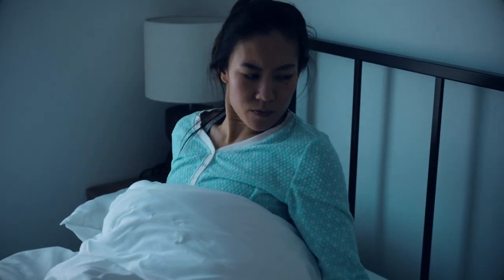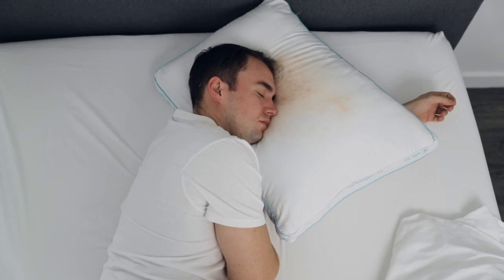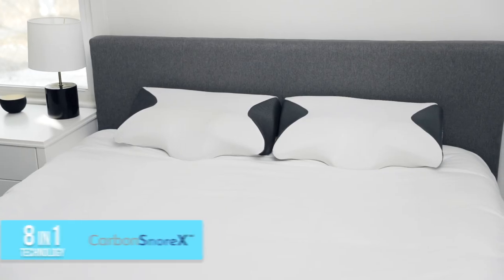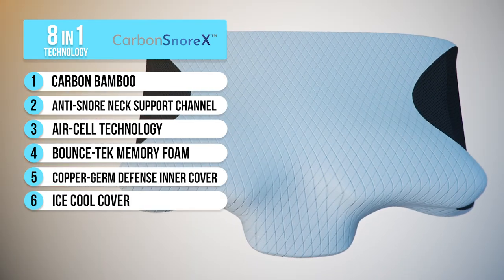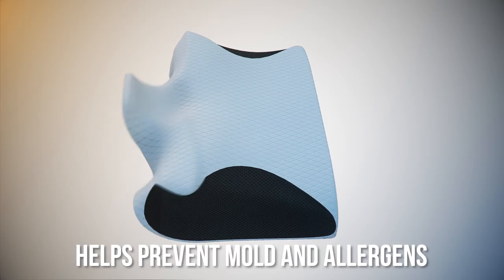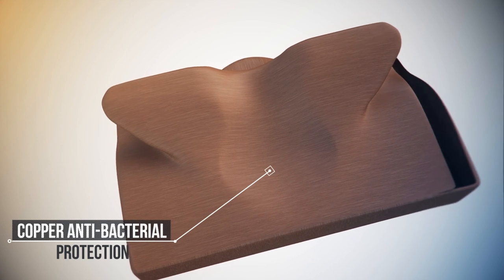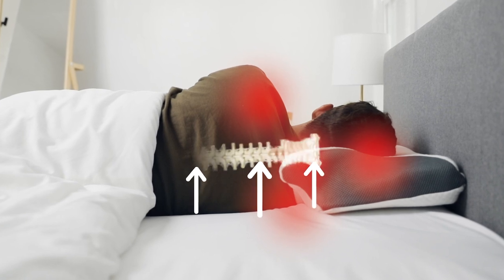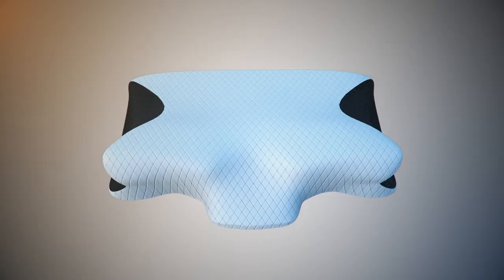Carbon SnoreX PILLOW - 8 in 1 Cooling Pillow with Anti-Snore Technology and Germ & Allergen Defense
The Carbon SnoreX™ is the world’s first 8 in 1 technology pillow with Carbon Bamboo AirTech Memory Foam, Graphene and Copper to protect against allergens and bacteria, Dual Arm Rests for the ultimate comfort, plus an Ice CoolCover so you won’t overheat and always stay cool.

Protects Against Bacteria, Germs, Dust Mites and Allergens!

CARBON BAMBOO CHARCOAL  - The Carbon Snore-X specially designed Carbon Bamboo charcoal helps eliminates odors, absorbs excess moisture, and regulates temperature. Bamboo charcoal’s activated carbon can absorb toxins, helps prevent mold growth and purifies air by absorbing bad odors and moisture to prevent bacterial growth.

ANTI-SNORE NECK SUPPORT CHANNEL

The Anti-Snore Neck Support Channel of the Snore-X Pillow provides ideal support for the neck and head that positions you, so your breathing pathways are in the optimal position to help reduce snoring. It fully supports your head and neck no matter what position you sleep in for the truly most comfortable night’s sleep you can imagine. Get full orthopedic support for a restful night’s sleep leaving you completely Energized.